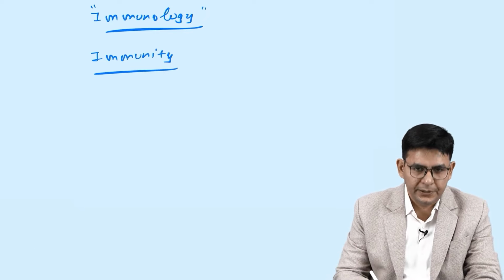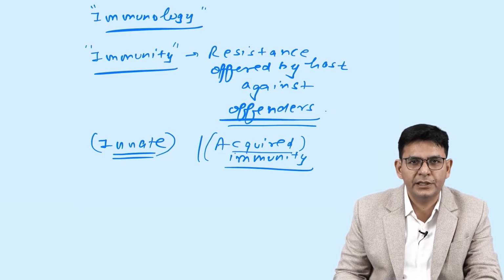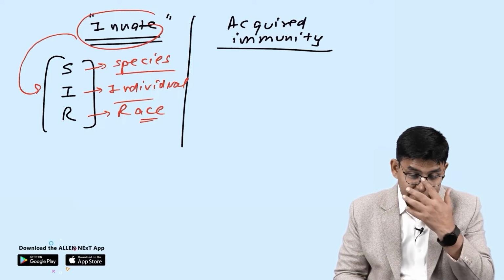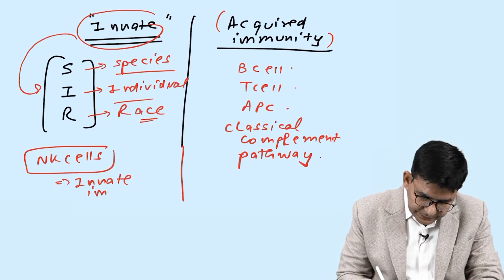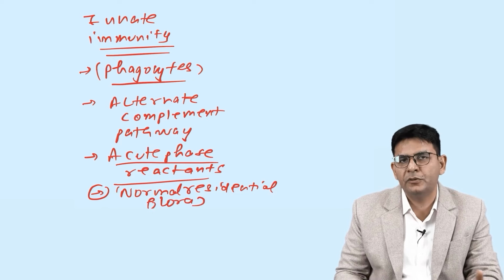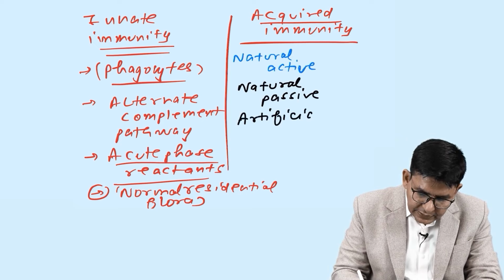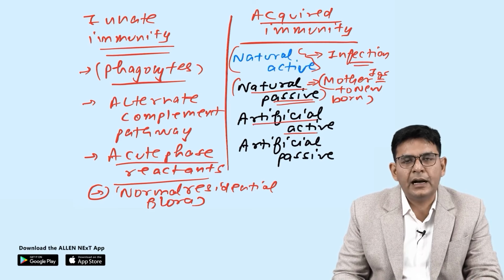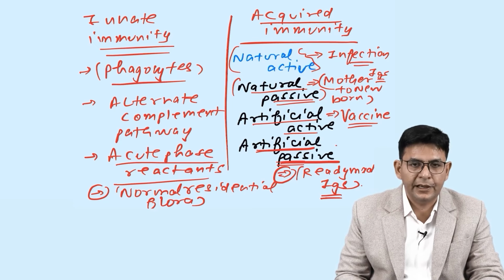Immunology Introduction | Microbiology | By Dr Sonu Panwar